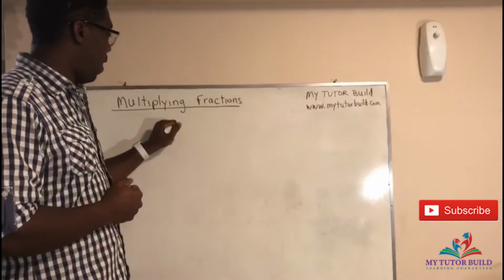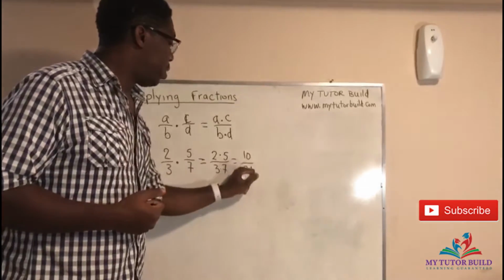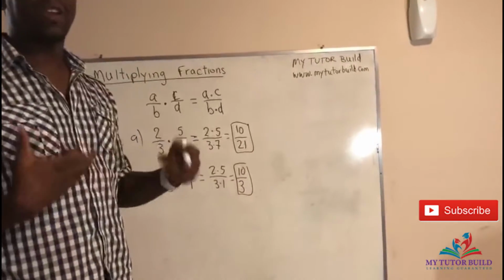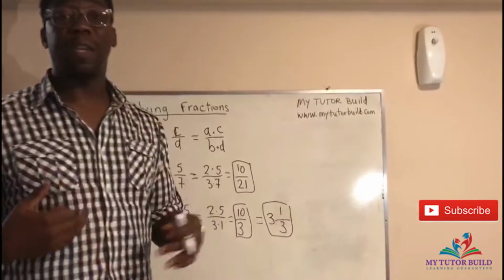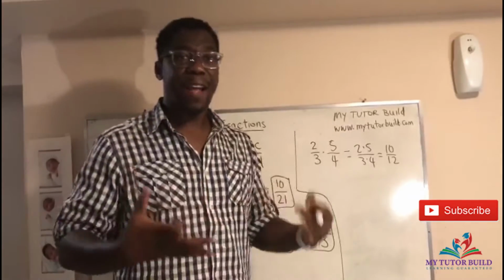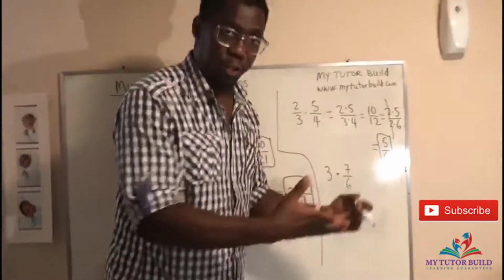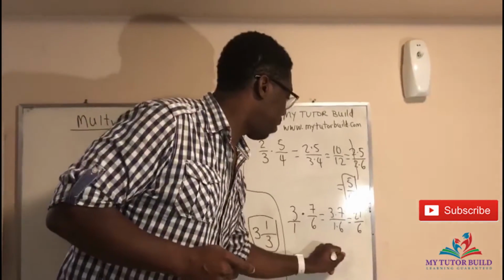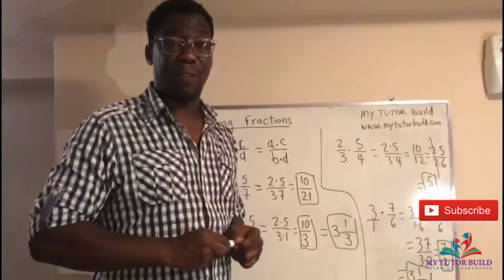Multiplying Fractions | How to Multiply 2 Fractions Together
In this Video, we explain how to multiply 2 fractions together. Teach by examples, that's what we do in this video. Using easy examples to help you to understand the process of multiplying 2 fractions.

to learn more and to book a tutoring session with us.